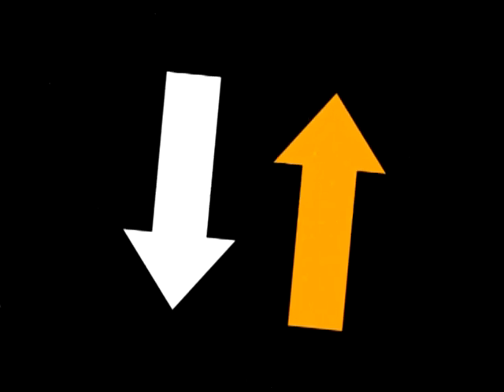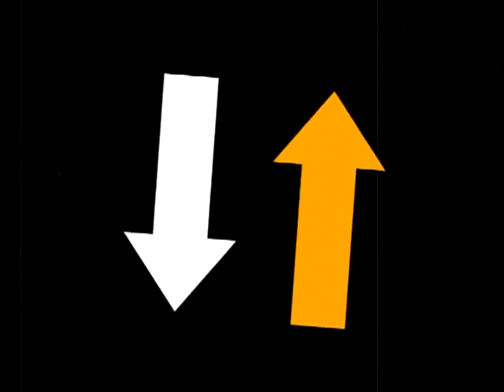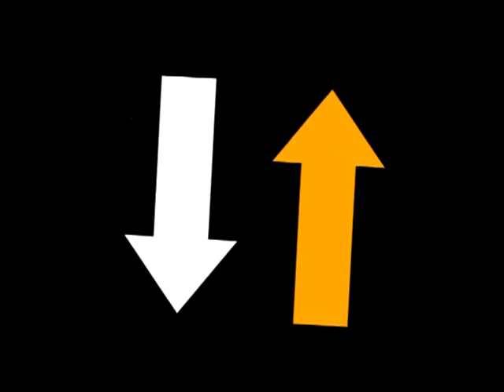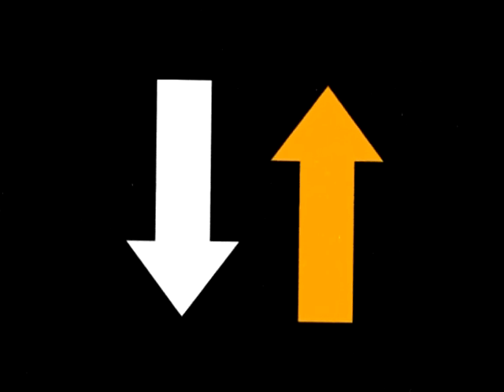When Up Is Down - When Pop Goes Wrong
Title track.

Mind control
So convenient so delightful
and oh-so helpful
Pop culture
Let's put two and two together
and we'll rule the world.

When Pop Goes Wrong.

Who You are
and what you do
All of it being controlled
by the messages you listen to

So dull
and stupid too
But I guess it's only normal
when all of you follow suit

When the song that plays on the airwaves
turns out to be a spell
A subtle subliminal order
made marketable
When everyone's a zombie with no thoughts
where will you hide?

When pop
goes wrong
we'll all be begging
we'll be crying for it all to end

When your head
isn't your own
But just a balloon filled with
media-induced delusions

When all the songs that play are just
propaganda in disguise
When every word that is sung is
nothing more than lies

Marketing and brainwashing to
make you buy buy buy
When Pop Goes...